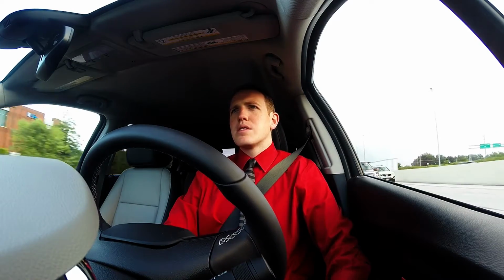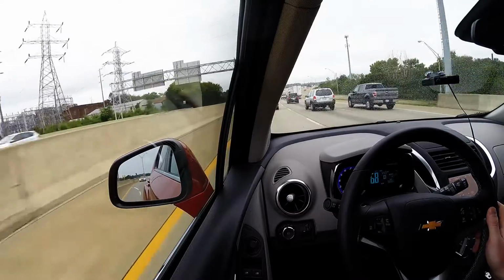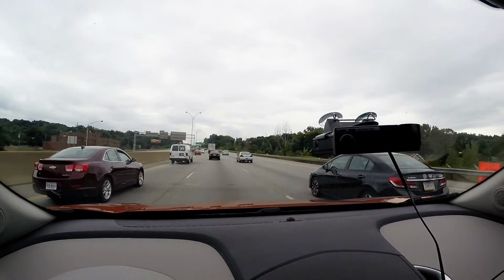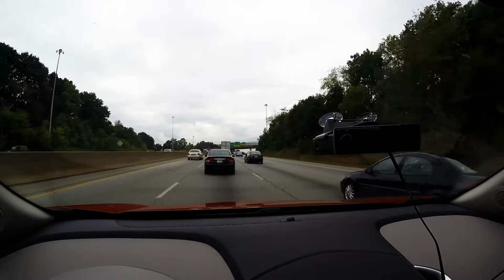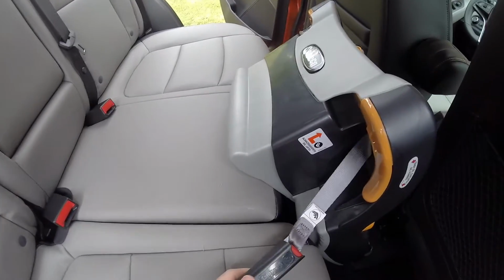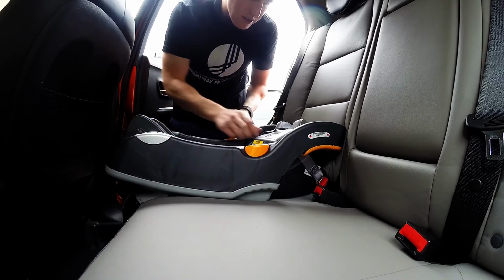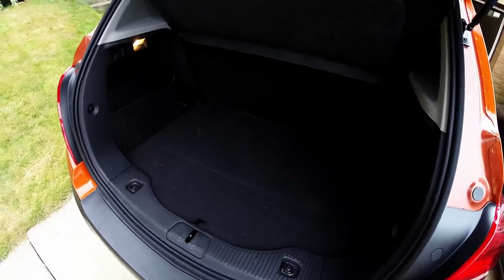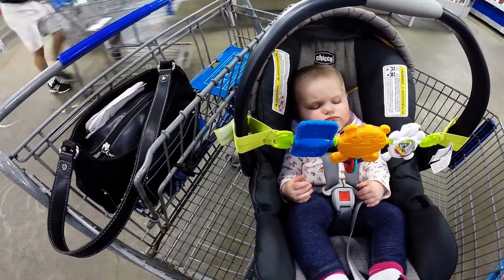2015 Chevrolet Trax Review Vlog 02 - Work, Child Seat Install & The Warehouse Club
Welcome to Day 2 with the Chevy Trax LTZ.  Nothing too exciting happened during the day, just a normal work day.

Once I get home though, I run you through how to install a child seat in the rear of the Trax and then load the cargo area up at Sam's Club.